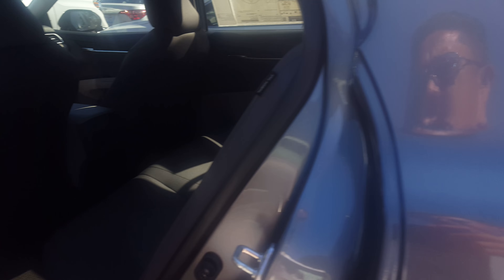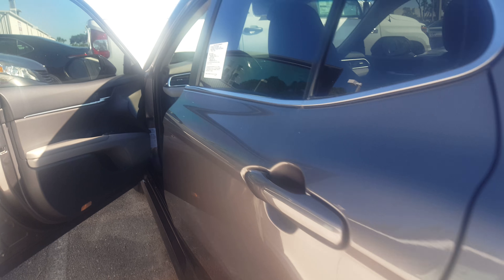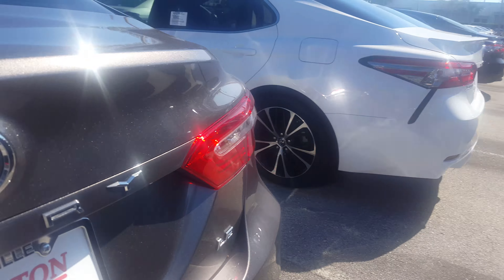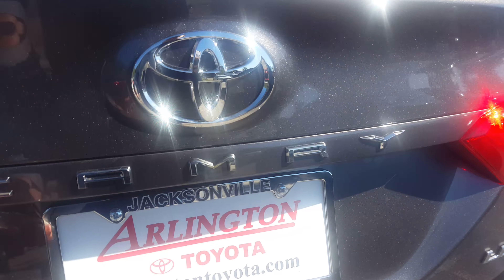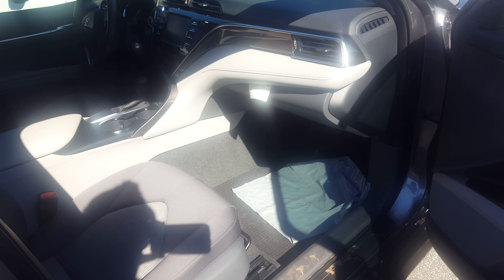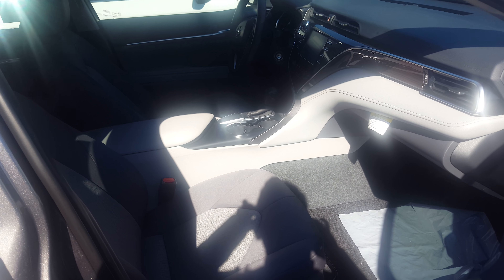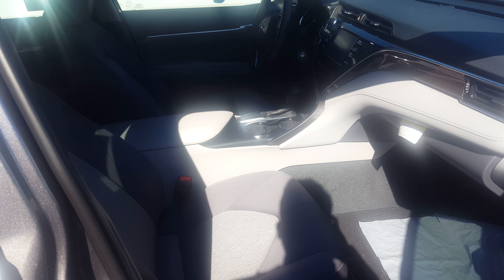18 Camry LE